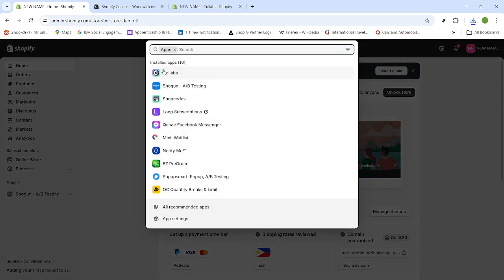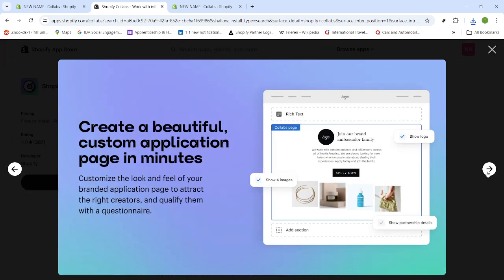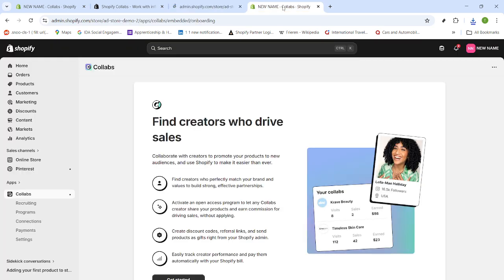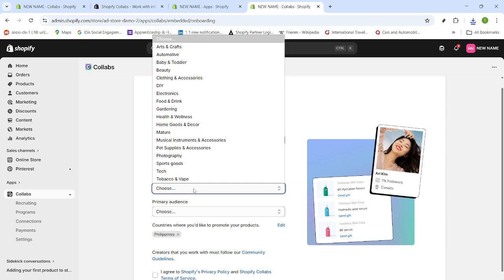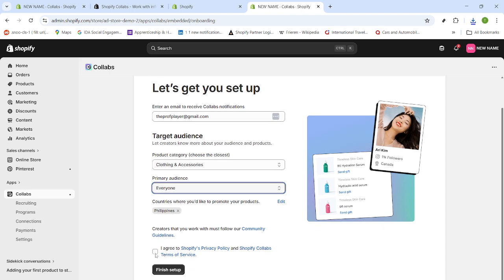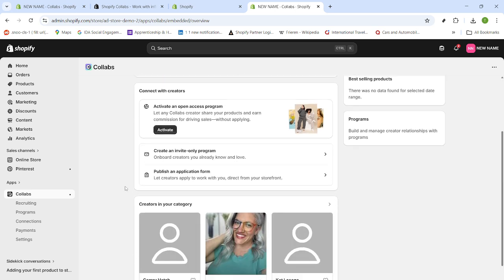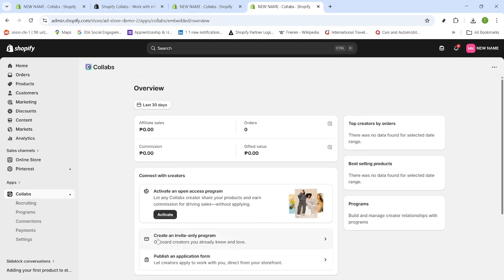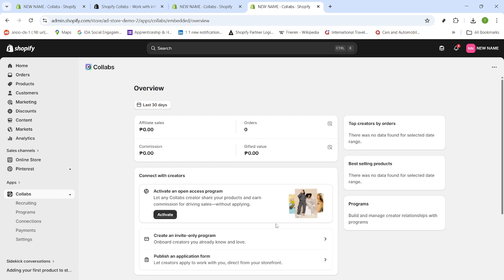How To Set Up Affiliate Marketing On Shopify With Collabs (Easy Guide)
In this video, we discuss how to set up affiliate marketing on Shopify with Collabs to successfully launch affiliate program structures natively. The Shopify Collabs app is an incredible tool for ecommerce influencer marketing and tracking affiliate sales seamlessly. Check out this Shopify tutorial to build brand ambassadors and grow ecommerce revenue.

00:00 Intro
00:07 Sign in to Shopify Admin
00:13 Navigate to Apps section
00:21 Search for Shopify Collabs
00:27 Review app details
00:36 Click Install
00:39 Confirm installation
00:44 Onboarding flow start
00:49 Enter email address
00:52 Select product category
01:05 Choose primary audience
01:11 Select target countries
01:13 Finish initial setup
01:21 App installation progress
01:23 Collabs dashboard overview
01:30 Ways to connect with creators
01:43 Browsing creator categories
01:55 Setup wizard navigation
02:00 Saving progress and resuming
02:10 Final confirmation steps
02:16 App successfully enabled
02:30 Summary of setup process
02:35 Outro